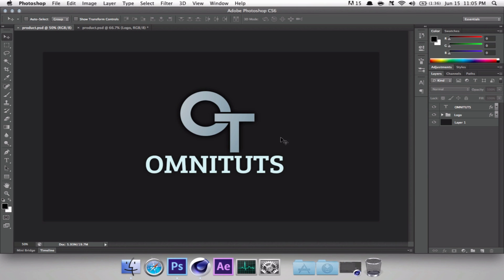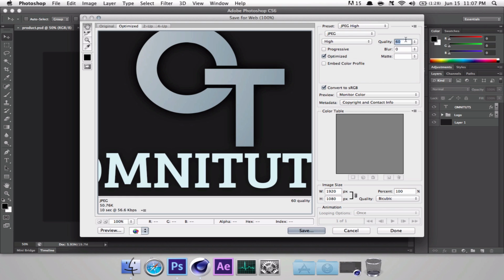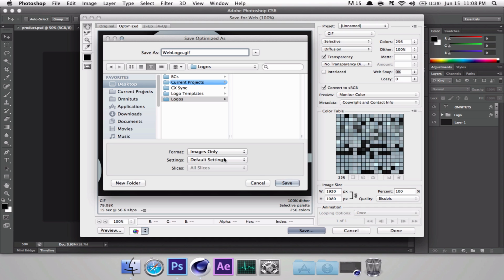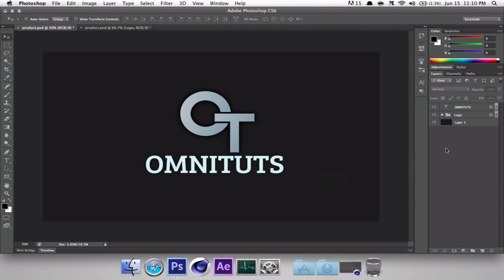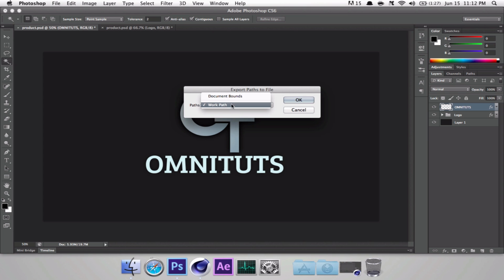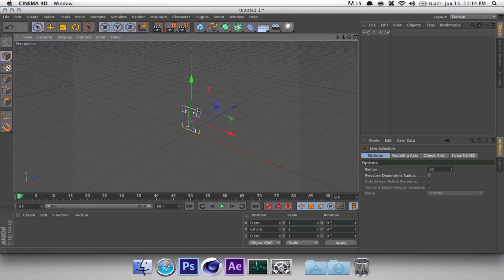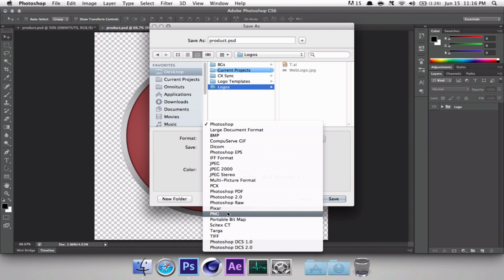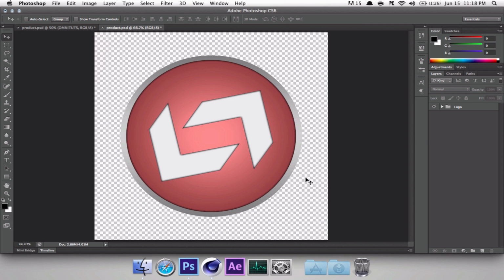Photoshop Tutorial | Making Logos PT3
In this tutorial by Omnituts, we show you the third and last step in making logos in photoshop: exporting. Exporting is how you save the final/finished version of your project. This is a very important step when you are saving for various file formats such as print and web.